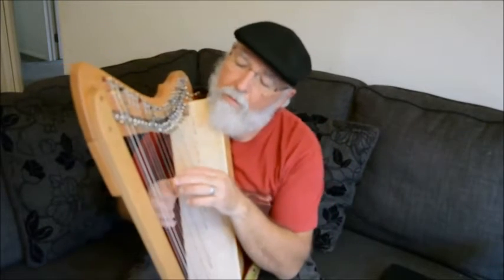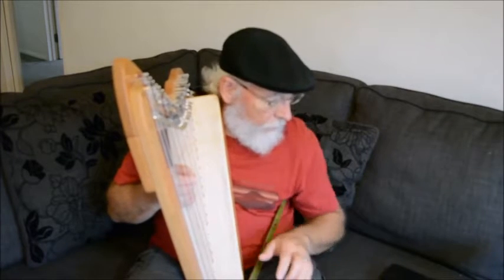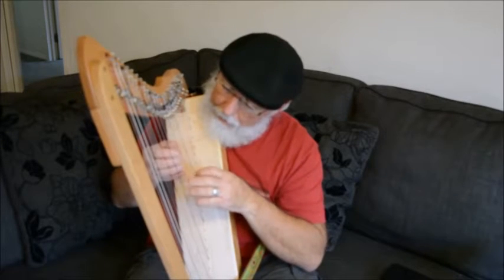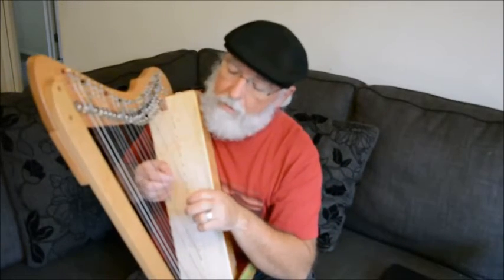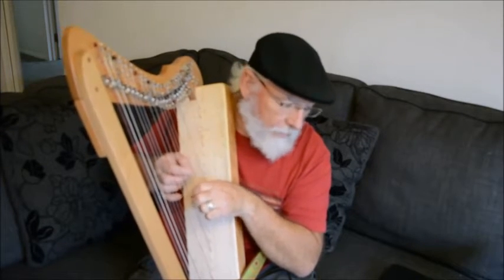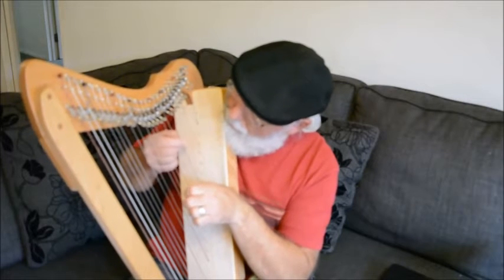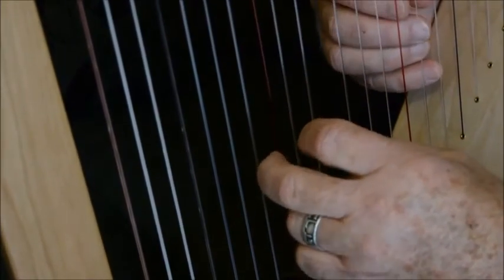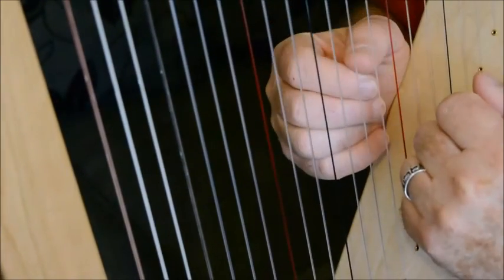Lesson 9 - Learning to Play Psalm 120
This is the beginning of a series of harp lessons that will each work on a specific song and the technique and chord progressions that are involved with each one. The Psalm 120 Chord Progression can be downloaded and played along with the lesson by clicking